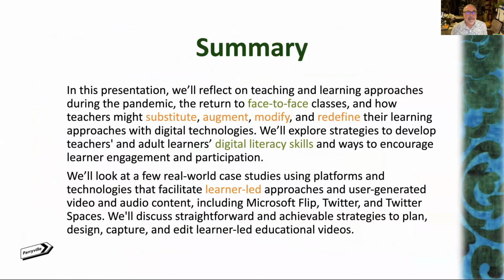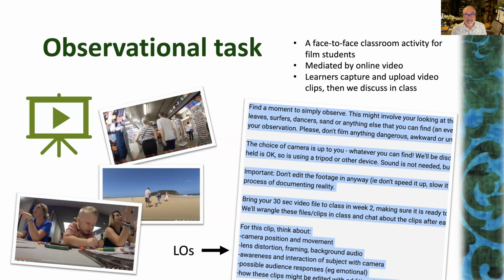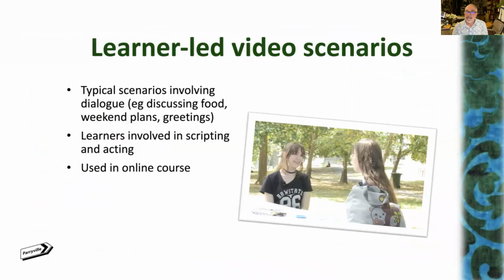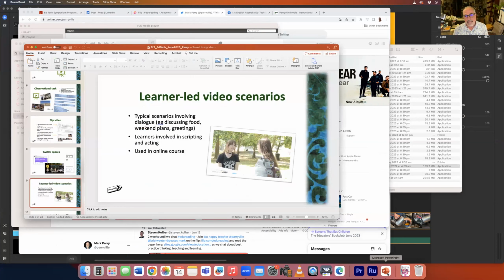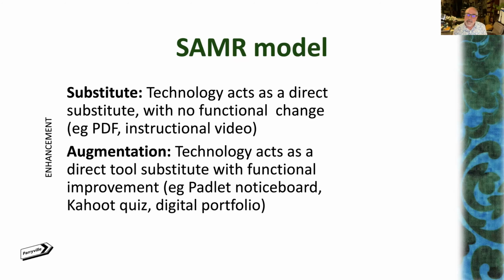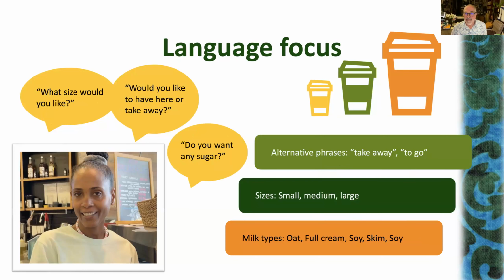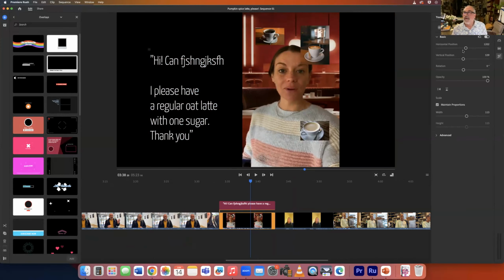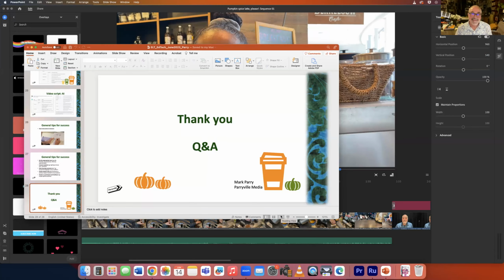Pumpkin Spiced Latte: Supporting digital literacy development through learner-led videos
In this presentation, we’ll reflect on teaching and learning approaches during the pandemic, the return to face-to-face classes, and how teachers might substitute, augment, modify, and redefine their learning approaches with digital technologies. We’ll explore strategies to develop teachers' and
adult learners’ digital literacy skills and ways to encourage learner engagement and participation. We’ll look at a few real-world case studies using platforms and technologies that facilitate learnerled approaches and user-generated video and audio content, including Microsoft Flip, Twitter, and
Twitter Spaces. We'll discuss straightforward and achievable strategies to plan, design, capture, and edit learner-led educational videos.

Presenter: Mark Parry
Mark Parry is a learning designer, teacher and digital video producer with over 30 years of experience in teaching, curriculum development, digital media production, and teacher professional development. Mark has worked across various educational sectors, including schools K-12, vocational, higher education, corporate and community education. parryville.com.au